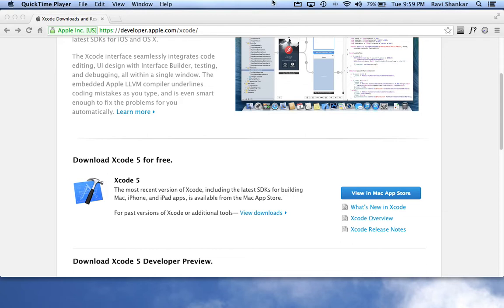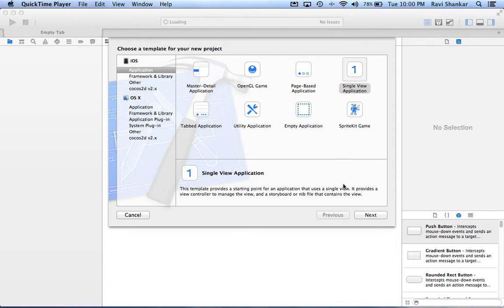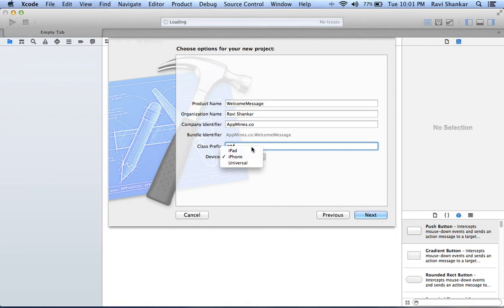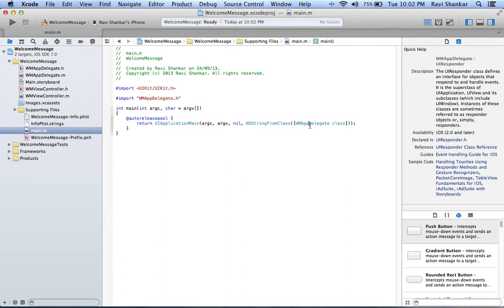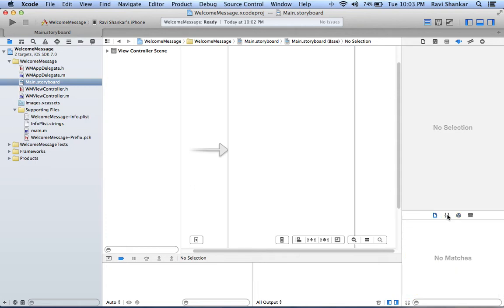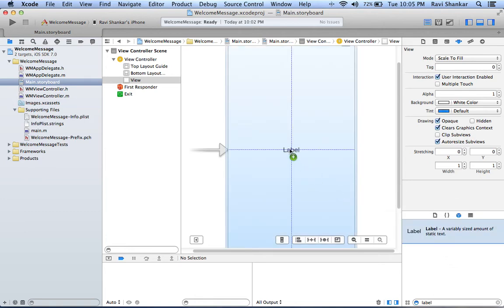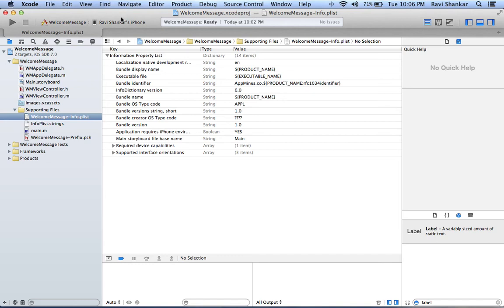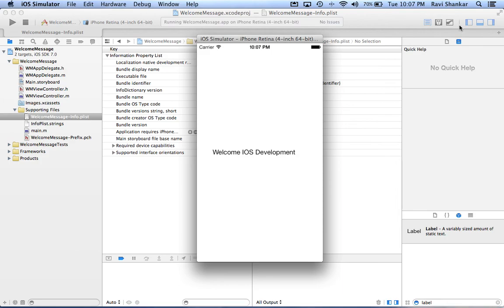Xcode 5 - IOS Development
This is basic overview of Xcode 5 for writting iPhone and iPad apps.